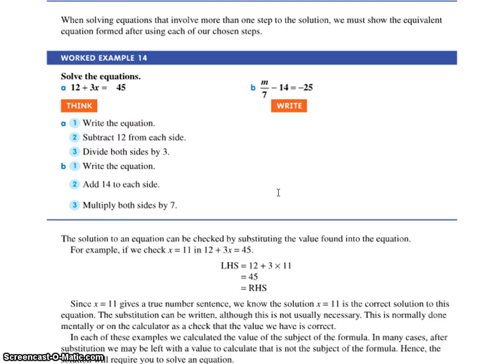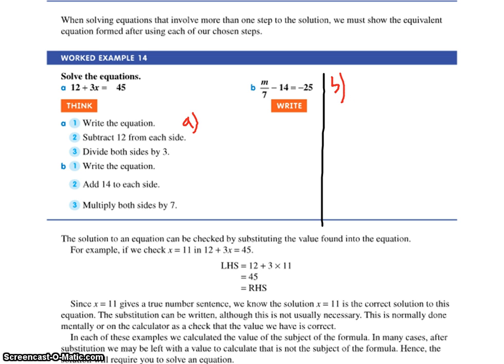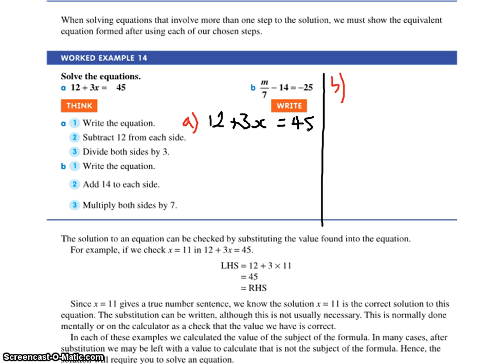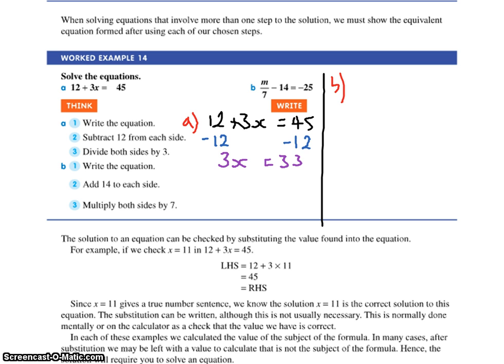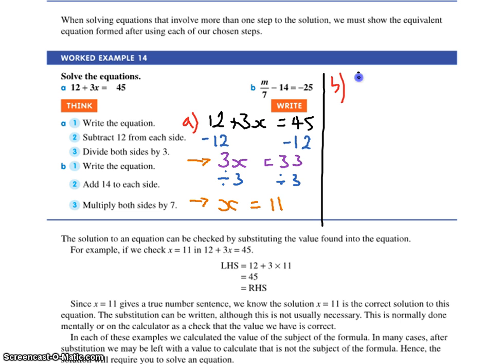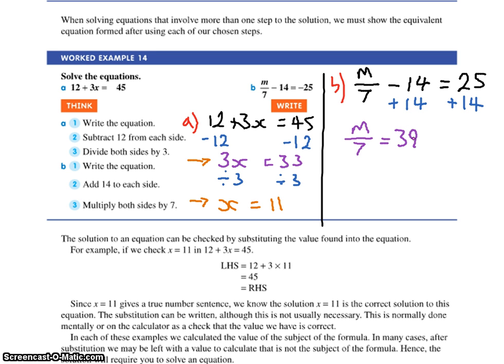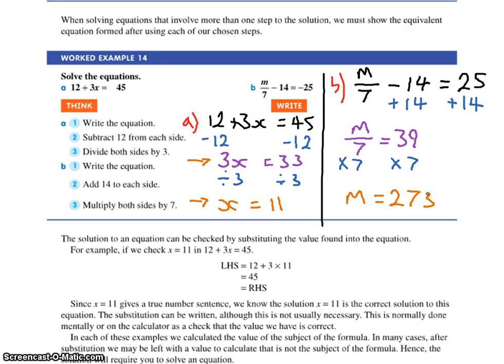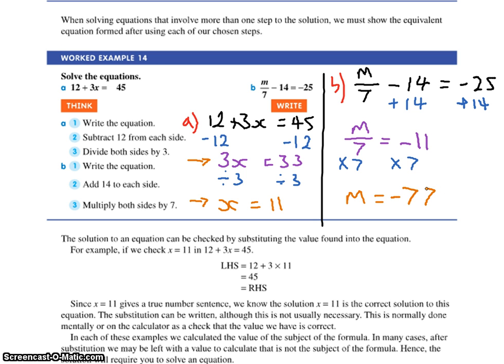AM1 - Solving Linear Equations - Worked Example 14